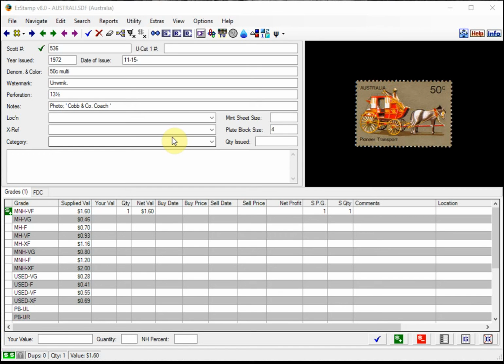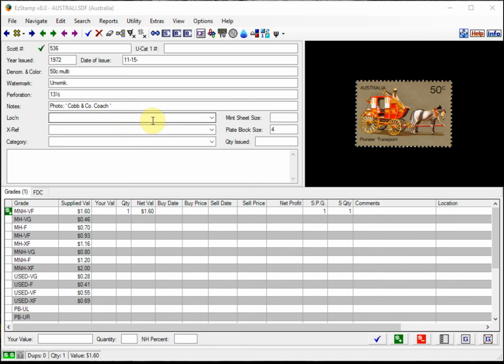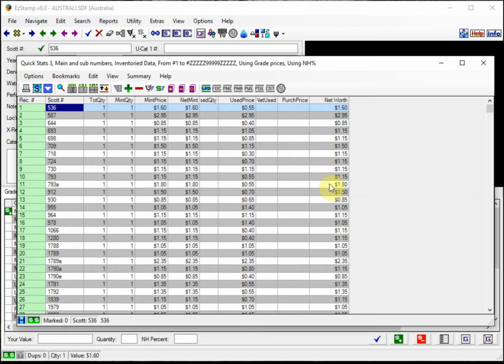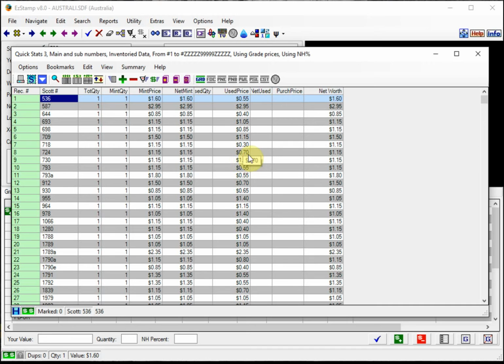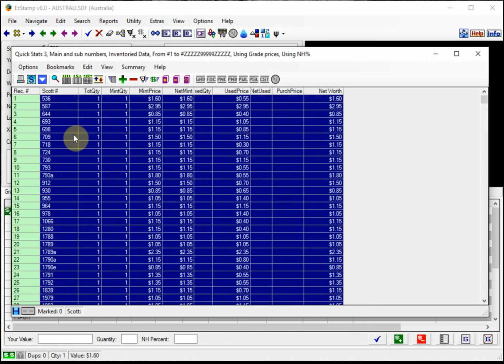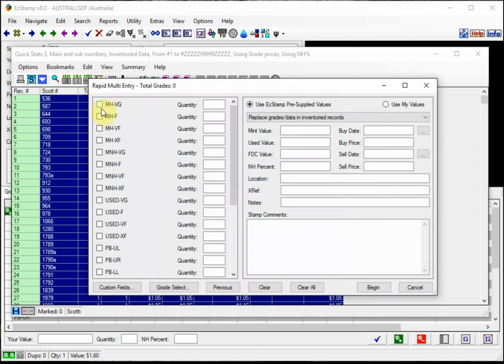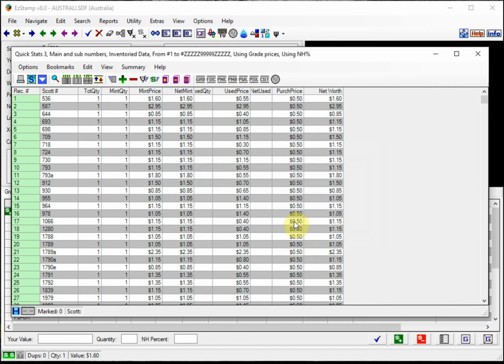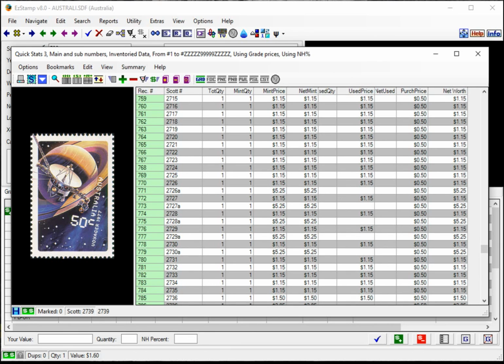EzStamp:Adding Purchase Price to your Inventory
How to Add Purchase price in EzStamp to already existing records that you have inventoried.